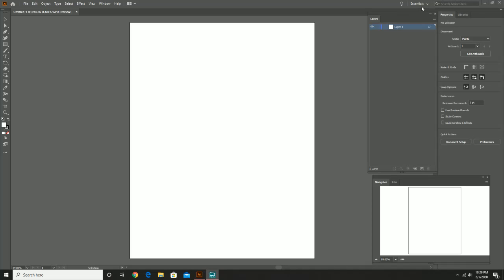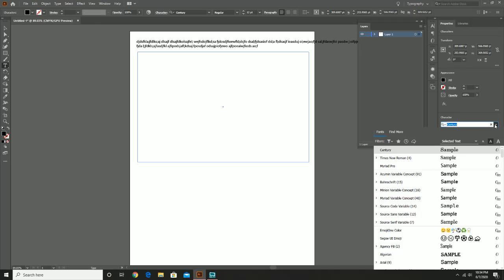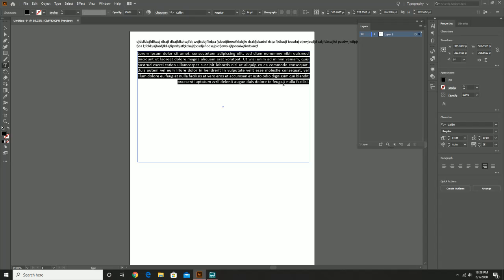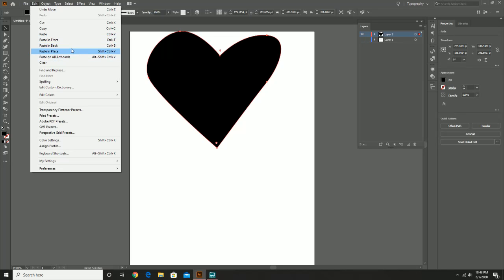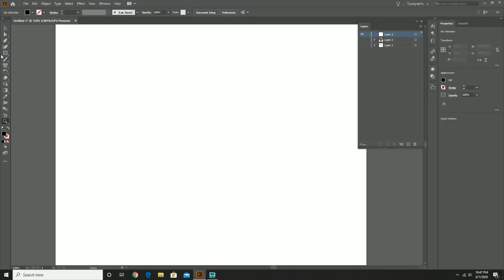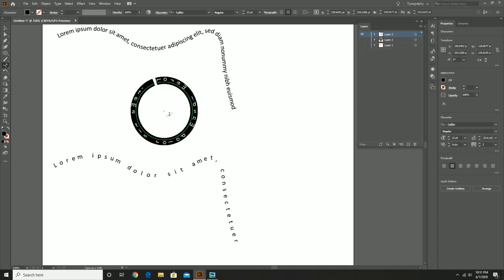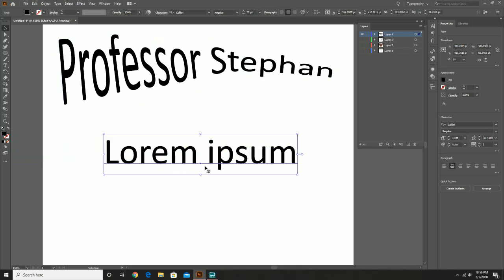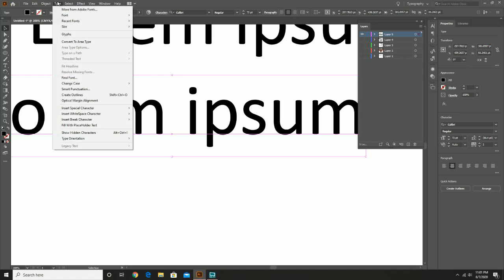Text and the different manipulators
In this video we will be:
Using the Type Tool and it's different features
Space Warps
Outline